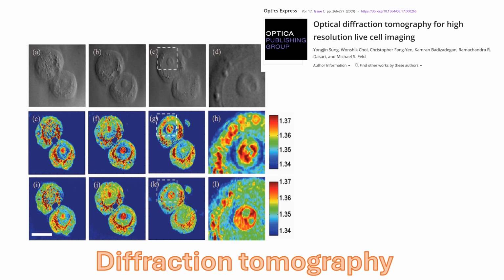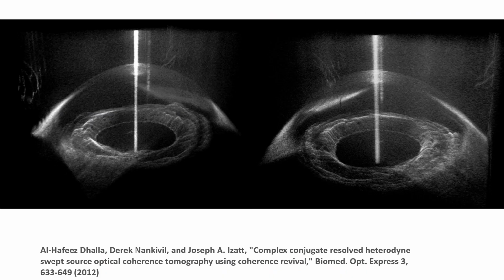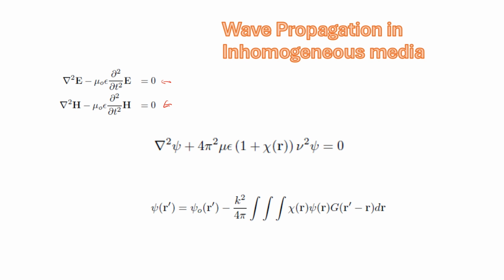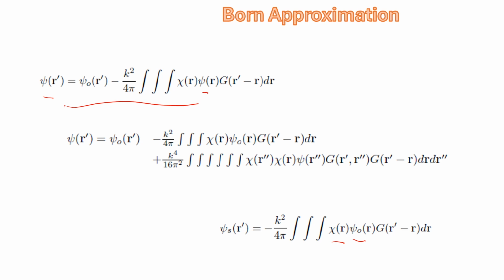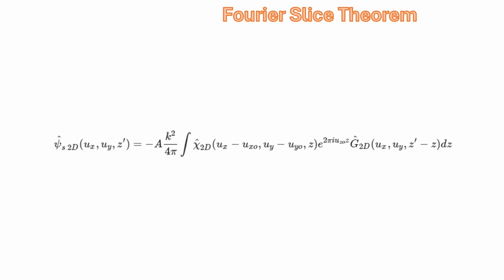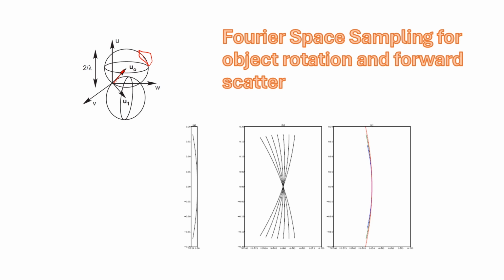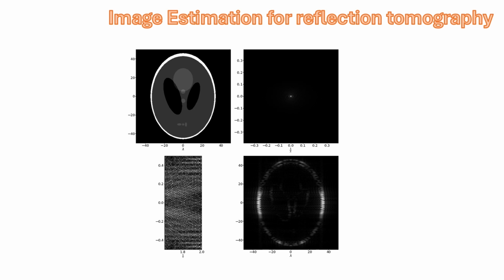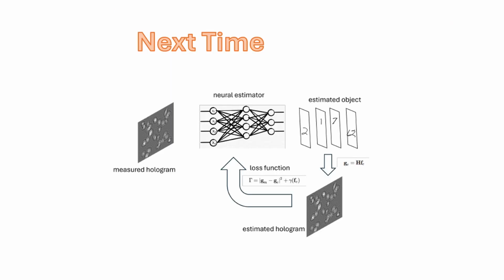Diffraction Tomography: Computational Optical Imaging Episode 30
00:00 - Diffraction tomography
01:43 - OCT
02:45 - Types of tomography
03:15 - Born approximation
05:44- K-space
06:35 - Fourier slice theorem
07:30 - Slices
09:35 - Reflection example